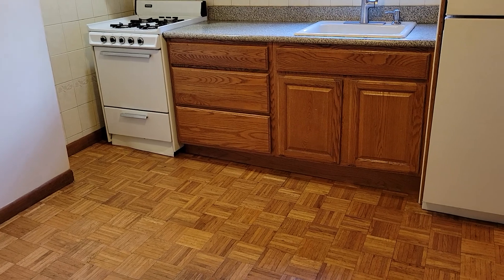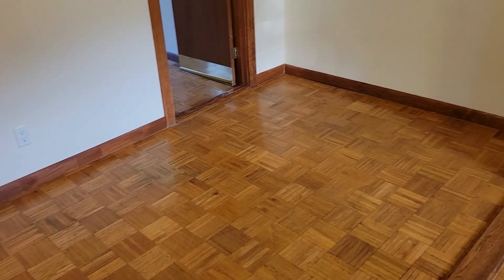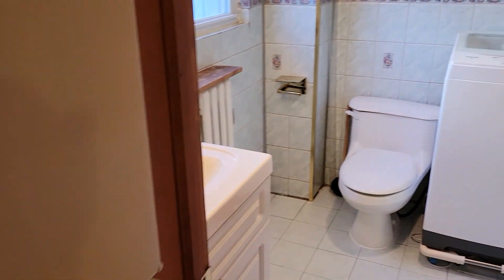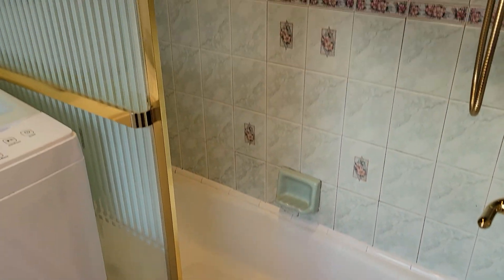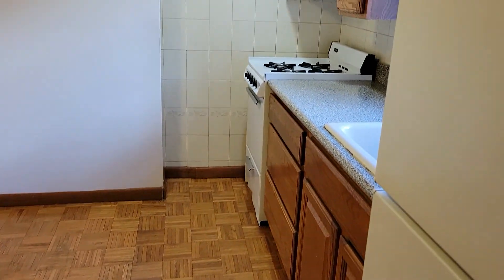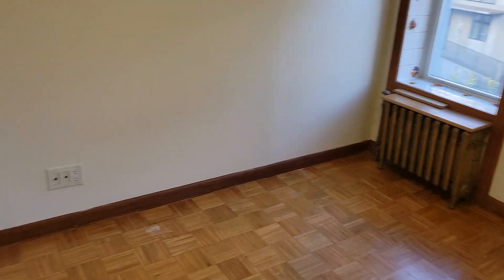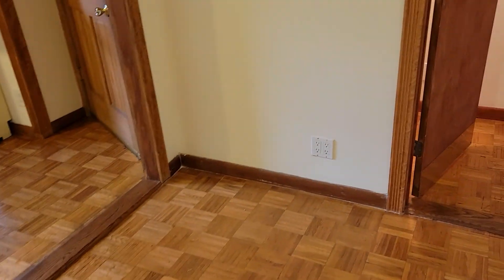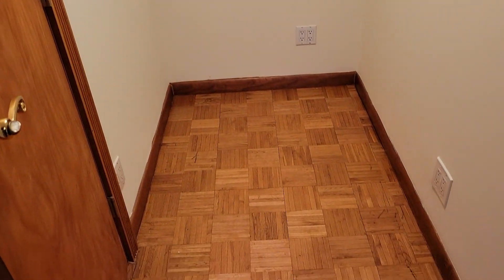330 20 street 2nd floor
1 and half bedroom